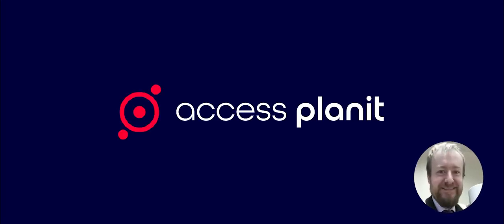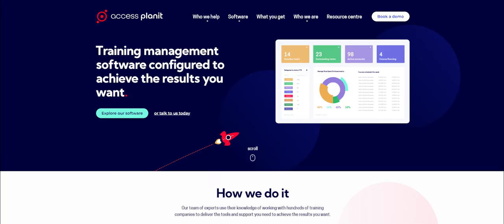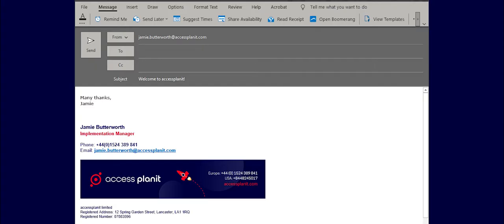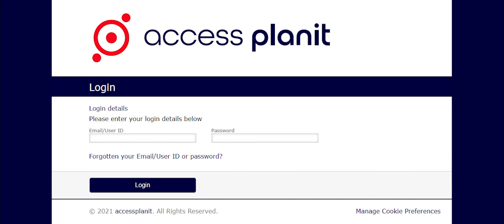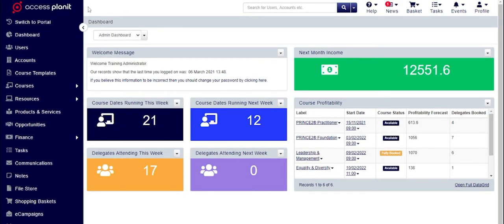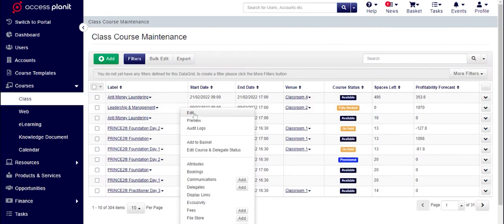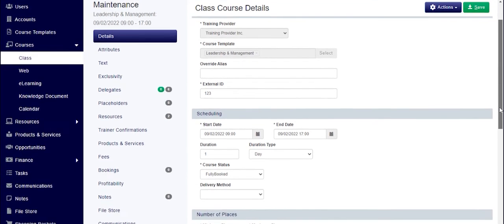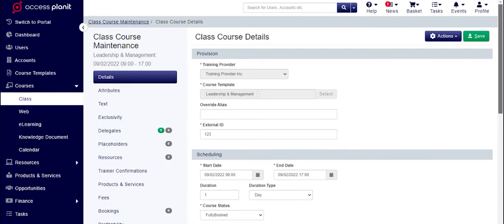Introducing your new look platform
In March 2021, accessplanit rebranded. This video introduces you to the brand improvements made to our platform, including colours and logo, a new usable collapsible menu, and a make-over of the platform forms!